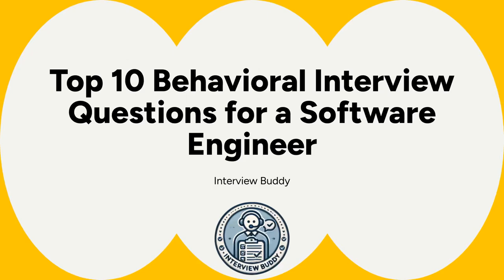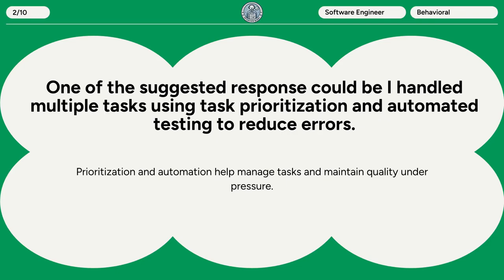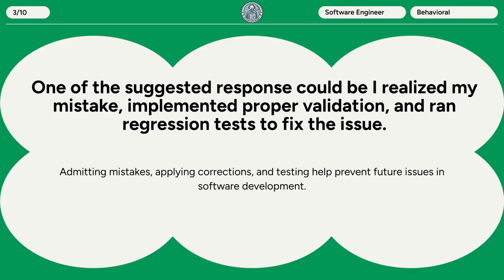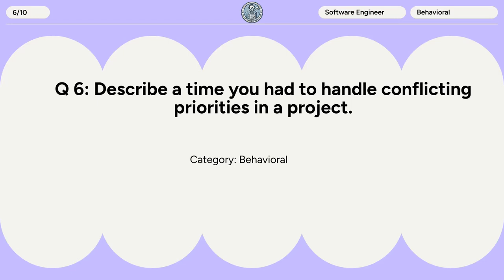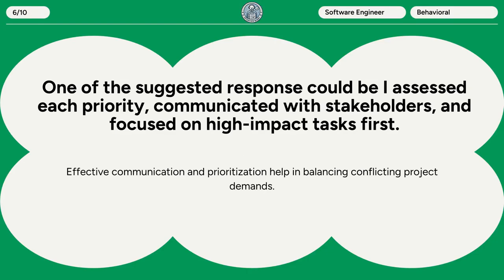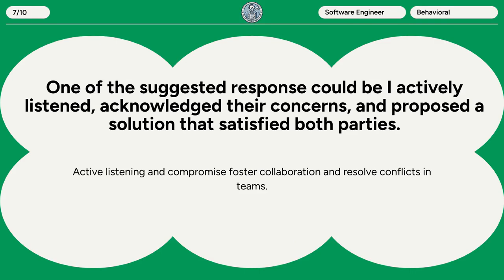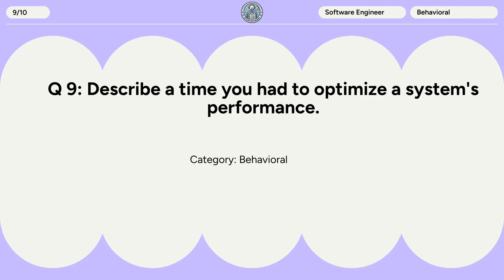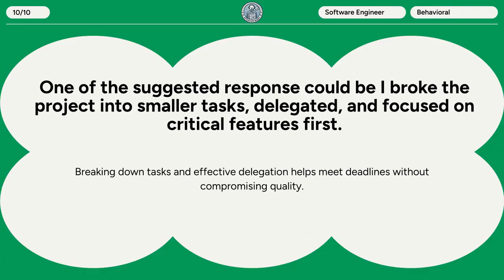Top 10 Behavioral Interview Questions for a Software Engineer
Get ready for your next software engineering interview with the top 10 behavioral questions and their best answers! This video dives straight into the most commonly asked questions, providing clear and concise responses to help you stand out. Perfect for showcasing your teamwork, leadership, and problem-solving skills with confidence!